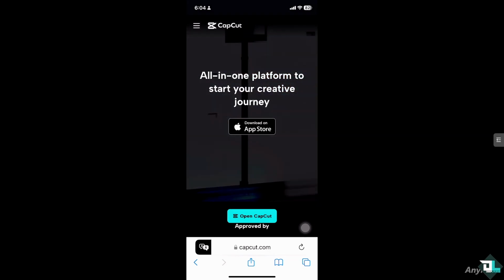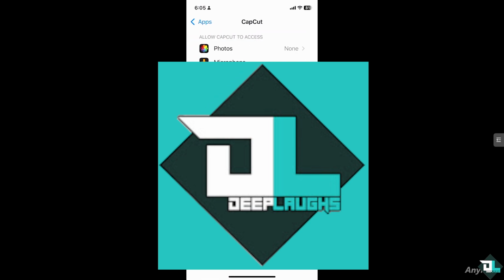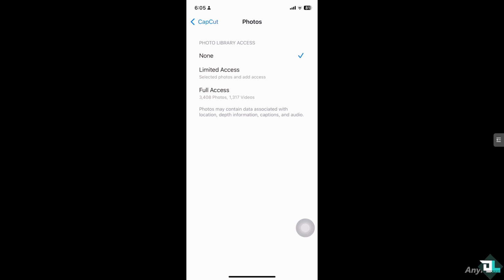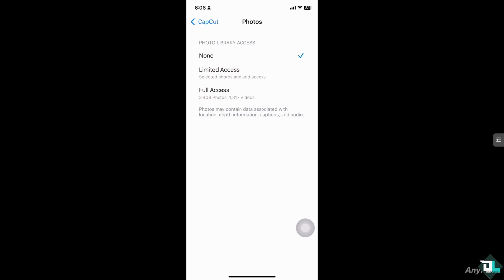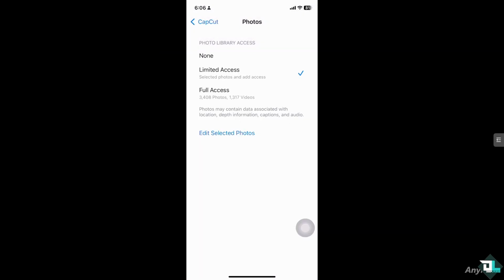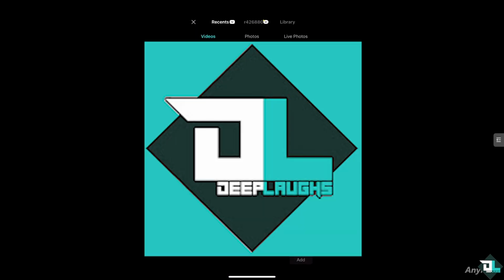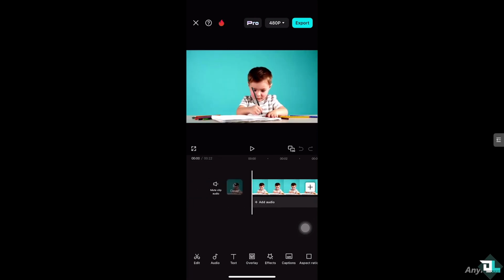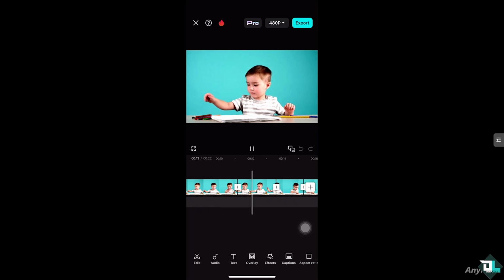How to Allow Capcut to Access Photos on iPhone (Full 2025 Guide)